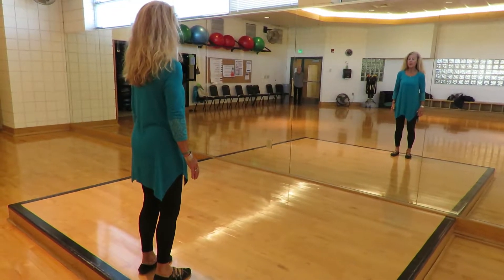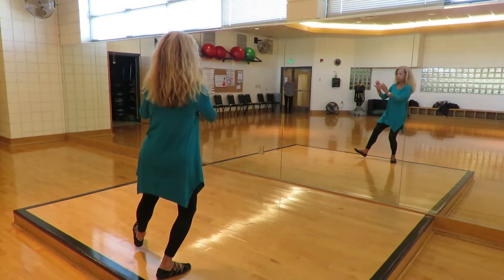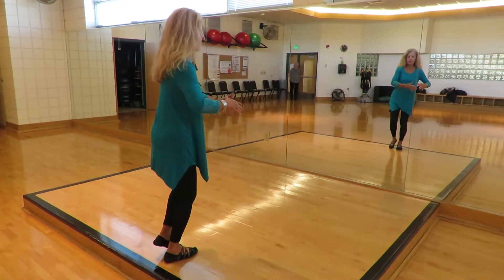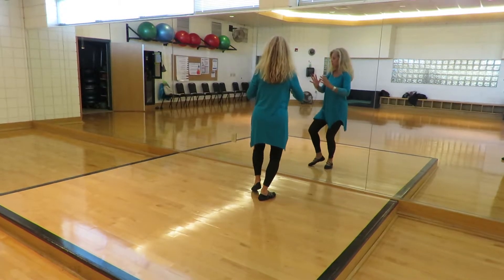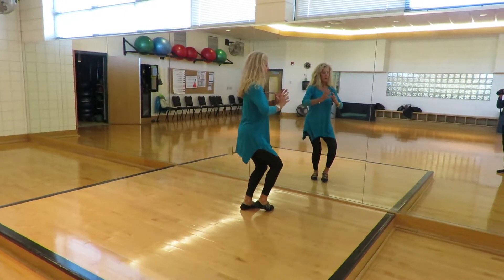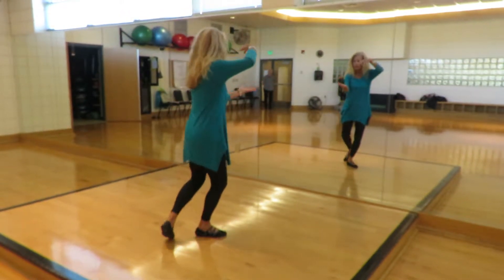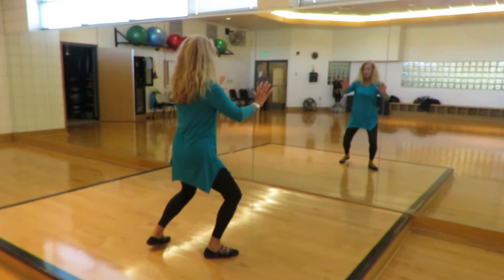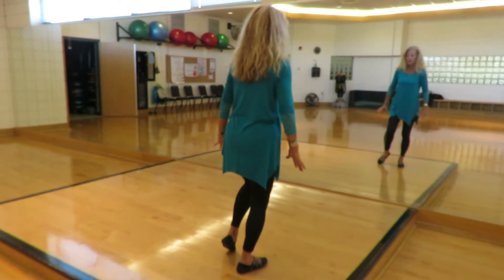Diana Eillers Combined 3 - Tai Chi for arthritis, osteoporosis, diabetes